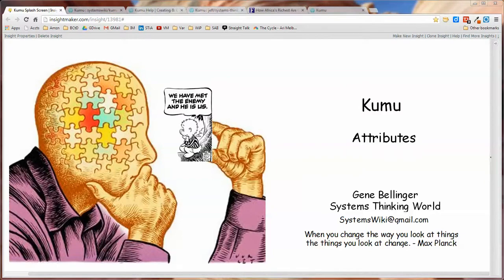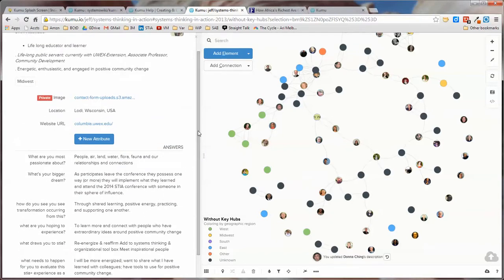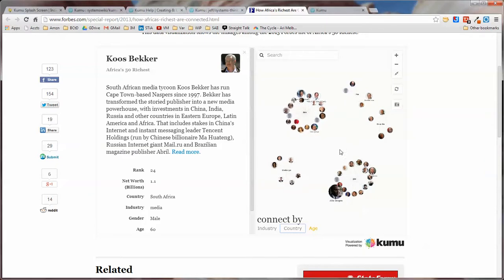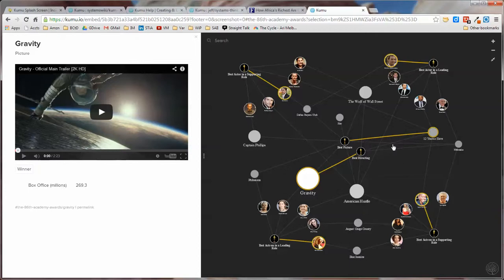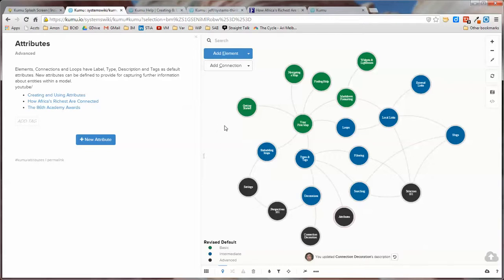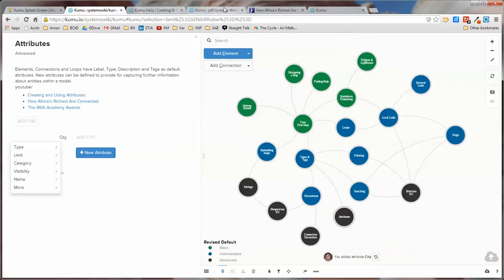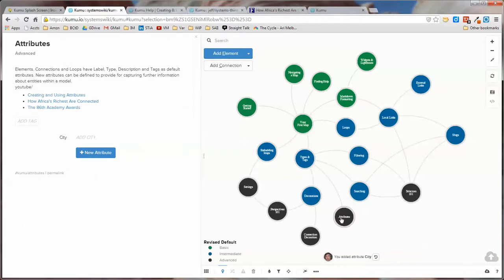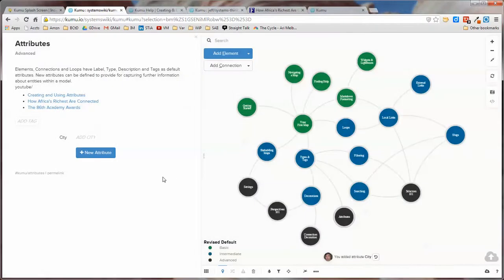Kumu/Attributes xRev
Elements, Connections and Loops have Label, Type, Description and Tags as default attributes. New attributes can be defined to provide for capturing further information about entities within a model.